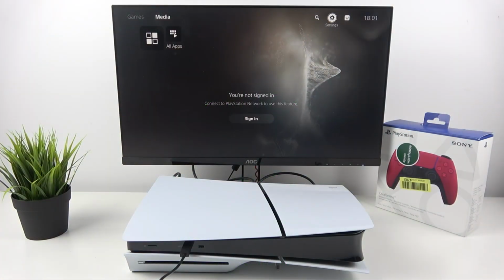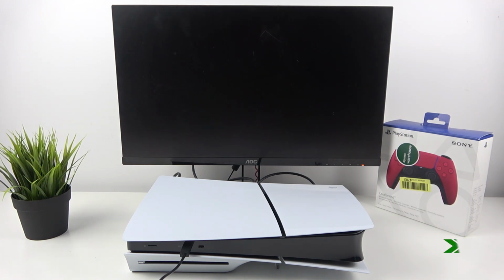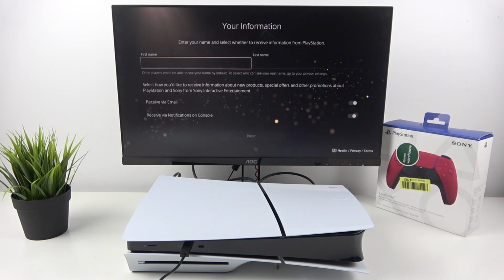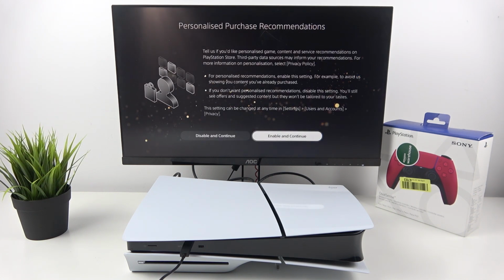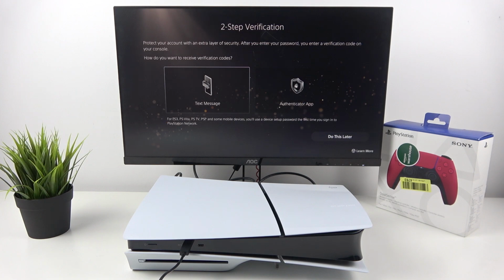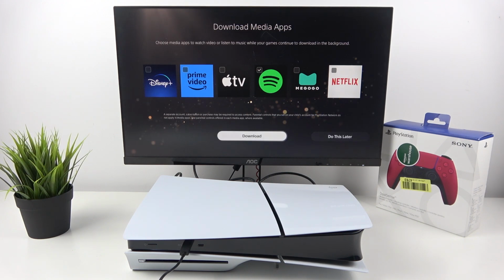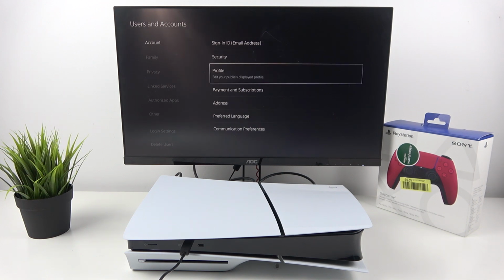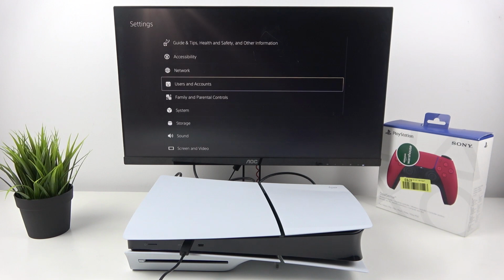How To Create / Login To The Account PS5 Slim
This tutorial outlines the process of creating and logging into an account on the PS5 Slim console. Additionally, it guides users through the account creation process, which involves entering personal information, creating a username and password, and setting up security options. For existing users, the tutorial explains how to log in to their account using their credentials and provides troubleshooting tips for common login issues.

What are the prerequisites for creating an account on the PS5 Slim?
How do I start the account creation process on the PS5 Slim console?
What personal information is required during the account setup?
Can I use an existing PlayStation Network (PSN) account on the PS5 Slim?
What security options are available during the account creation?
How do I choose a username and password for my PS5 Slim account?
Are there any password requirements or guidelines to follow?